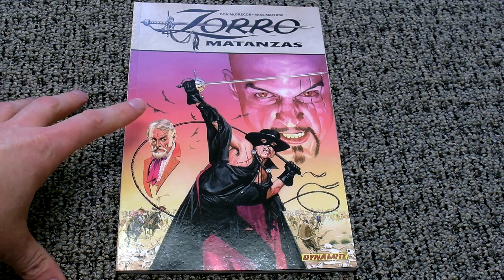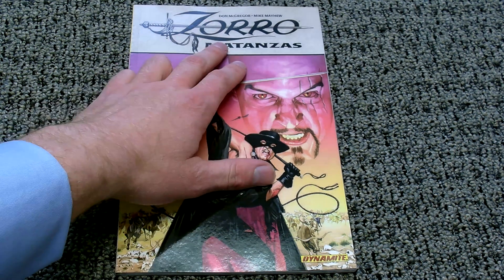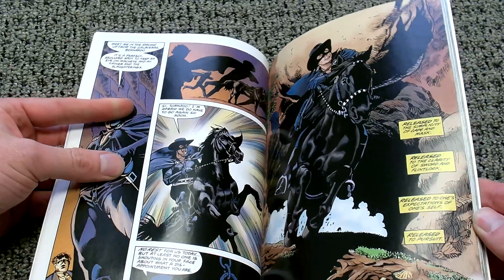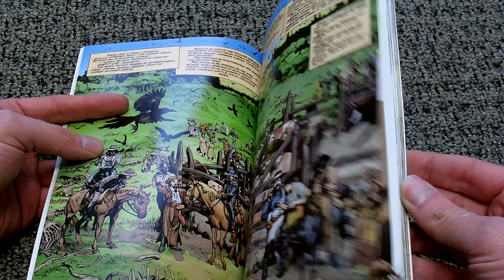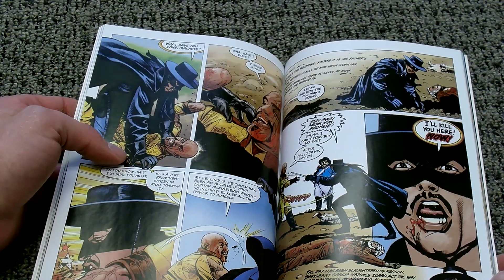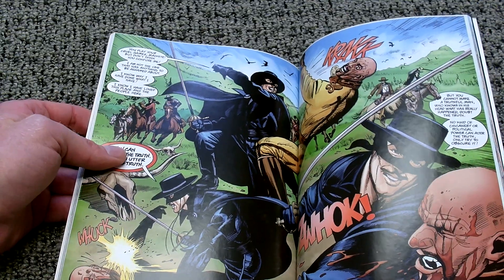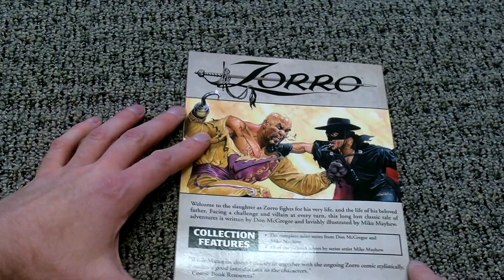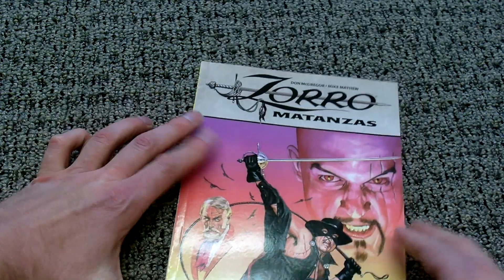Zorro Matanzas Comic Overview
A Review of the Dynamite Comic Zorro Matanzas written by Don McGregor and drawn by Mike Mayhew